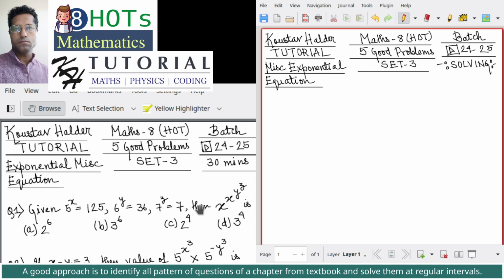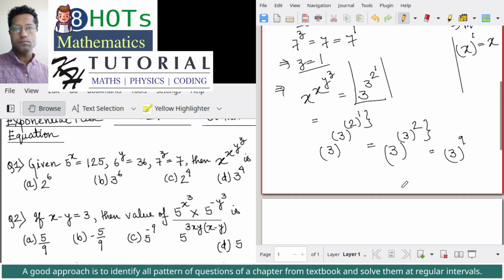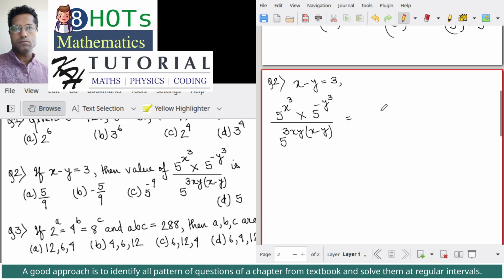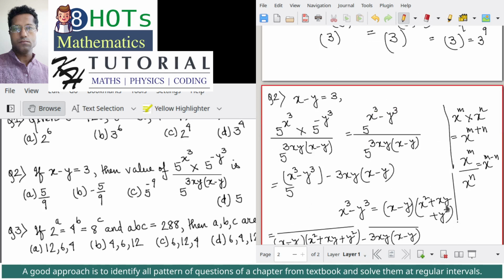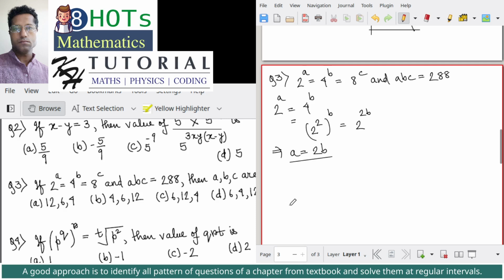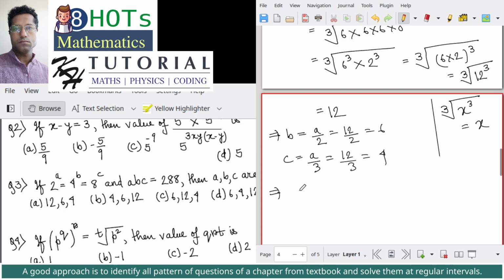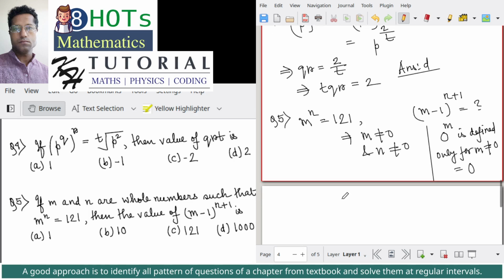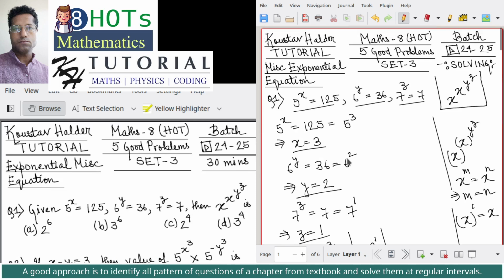Maths 8 HOT | Exponents Misc Equation | Set 3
Hello my dear students of class 8 !!! In this video I have solved and explained next set of 5 good problems on Solving Exponential Misc Equation that will give you a good practice and evaluation of your understanding of the concepts.  I hope this video will be beneficial to you.

PDF of Set-3 problems ( Exponential Misc Equation )

Solution of Set-2 of Exponential Misc Equation

Solution of Set-1 of Exponential Misc Equation

Solution of Set-4 of Comparing Exponents

Solution of Set-1 problems of Unique Prime Factorization

Solution of Set-1 problems of Ones Digit of Exponential Numbers

Solution of Set-3 of Comparing Exponents

Solution of Set-2 of Comparing Exponents

Solution of Set-1 of Comparing Exponents

Solution of Set-1 of Radicals and Exponents

Solution of Set-2 of Simplifying Exponents

Solution of Set-1 of Simplifying Exponents

Solution of Set-4 of Exponential Equation

Solution of Set-3 of Exponential Equation

Solution of Set-2 of Exponential Equation

Solution of Set-1 of Exponential Equation